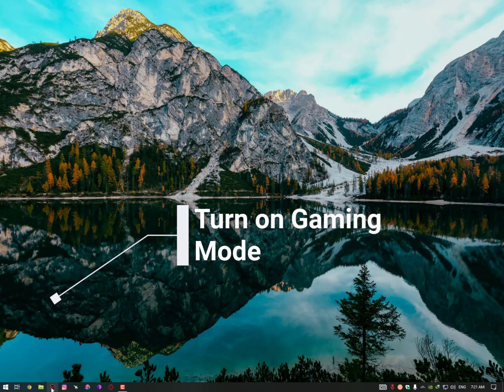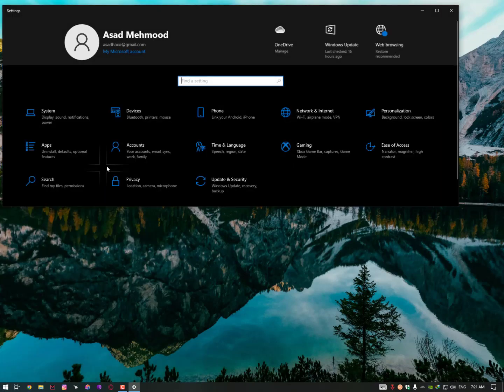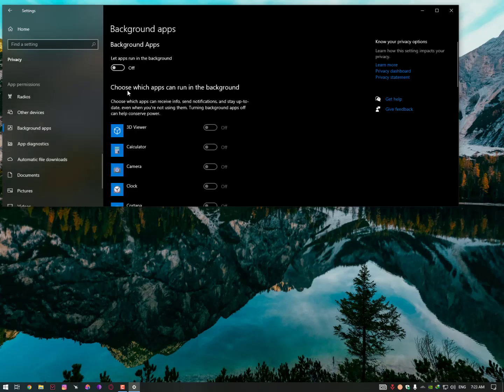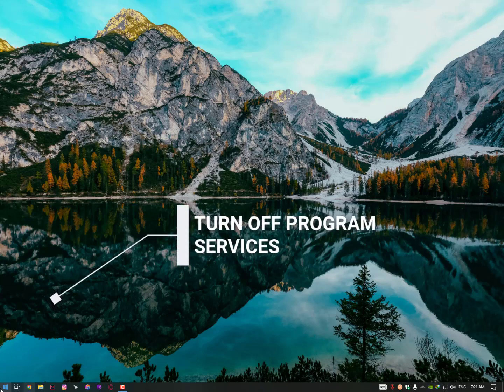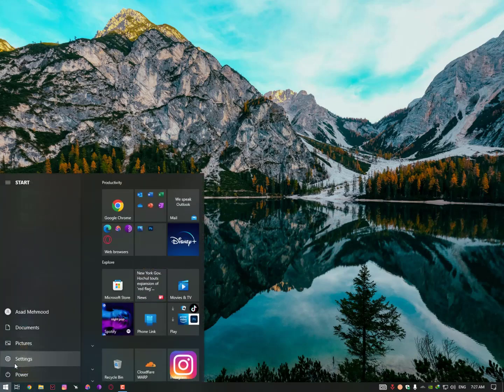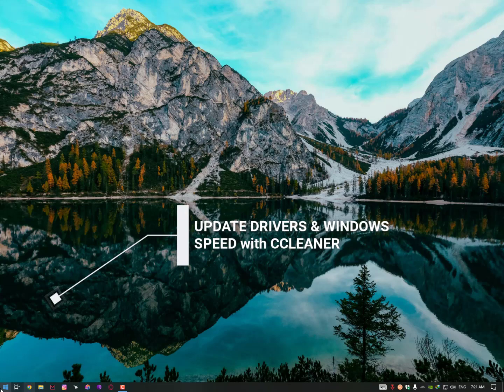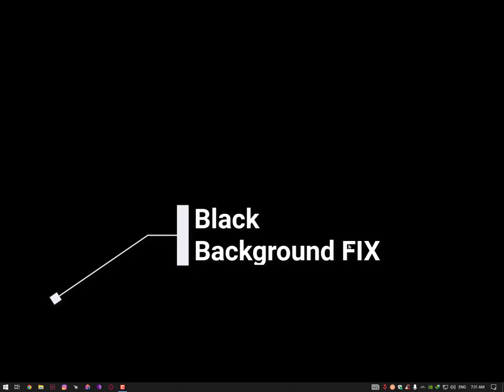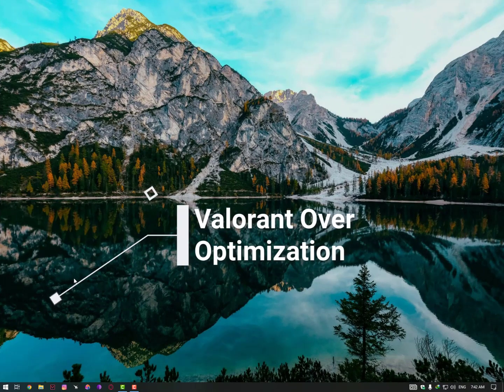VALORANT Optimization FPS Pack for low end pc | Valorant FPS Optimization Guide [Windows 10]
Valorant FPS Optimization settings for low end pc complete guide pack for Valorant Optimization for low end pc laptop and pc on Windows 10

CHAPTERS:
0:00 Turn on Gaming Mode
00:44 Turn of background Apps
01:53 Gpu safe Overclocking
02:45 Flush the RAM Storage
04:11 Nvidia FPS Boost Settings
05:25 Turn of Program Services
06:17 RAM Windows Processing Cache
07:25 Update Drivers & Windows Speed up with Ccleaner ( Avoid Graphic drivers Black Screen)
09:44 Windows Visual Performance
11:40 Black Background Fix
11:24 Valorant Over Optimization

~!_______We are________!~
Windows  Fixer OS Video Tutorials are working on all Microsoft Operating System And there's nothing Difference like " Dell, Asus, HP, Pc/Laptop, Some Tutorials are also Mentioned For " Mac, iOS, Android Mobiles or Even NoteBook" Feel free to Comment Below your Error According to This Statement.